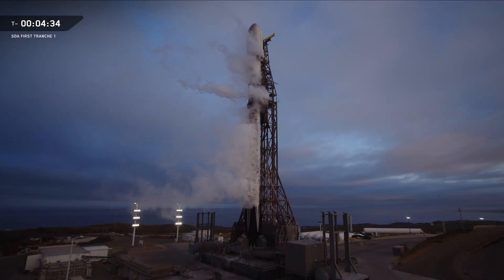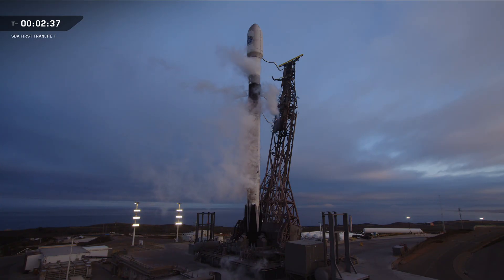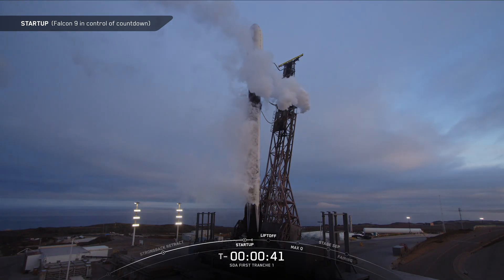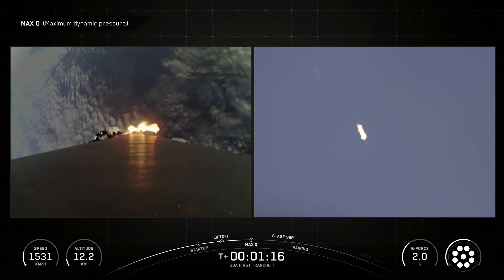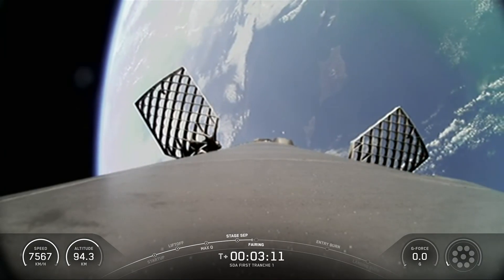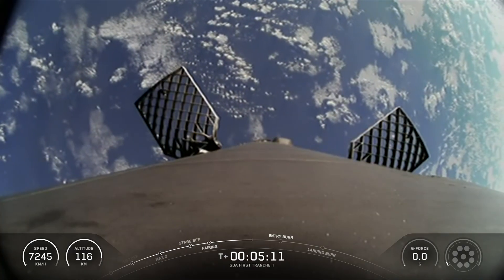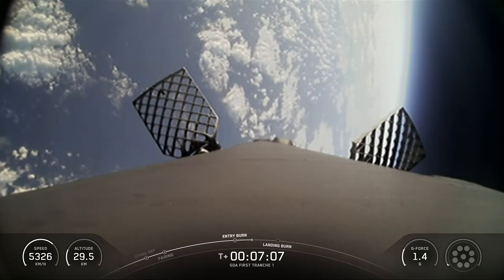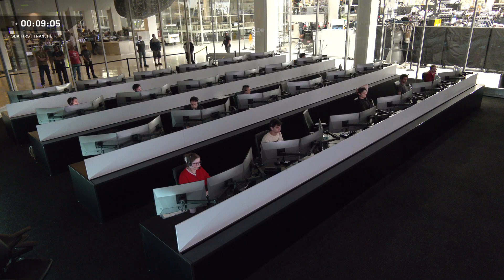SpaceX SDA Tranche 1 Transport Layer B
On Wednesday September 10, 2025, SpaceX launched the SDA Tranche 1 Transport Layer B mission with a Falcon 9 Block 5 from Space Launch Complex 4E at Vandenberg SFB, CA, USA.

Description generated from the Launch Library 2 API.

Rehosted on YouTube by The Space Devs.

The Space Devs does not own the rights to this content.